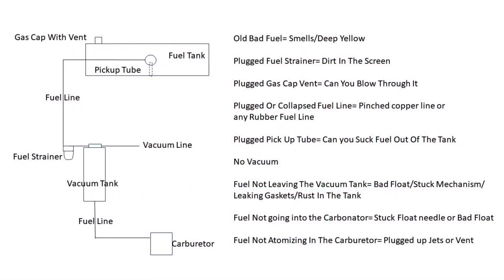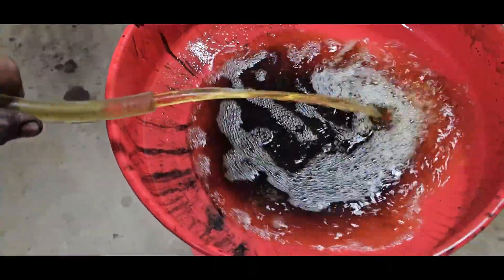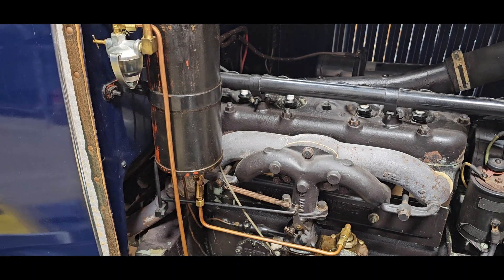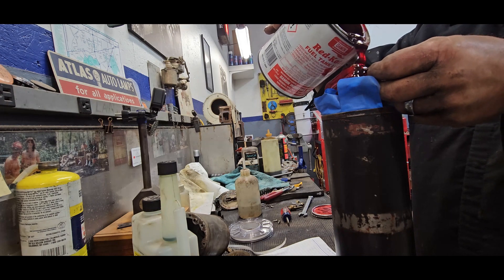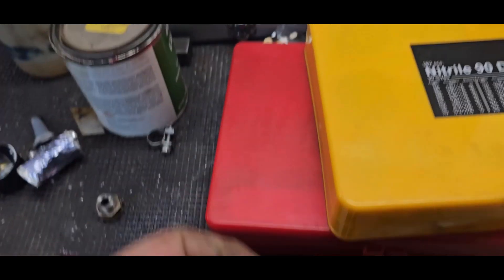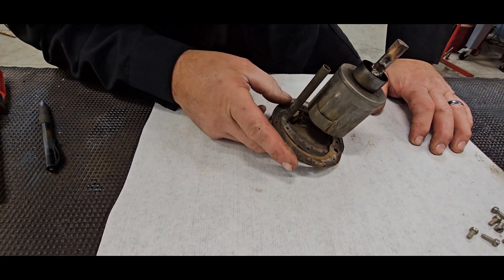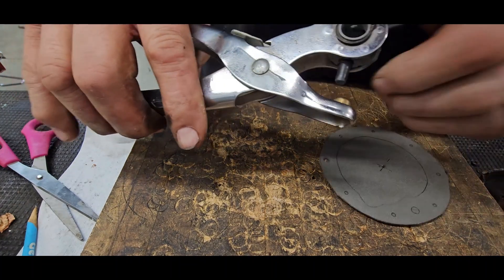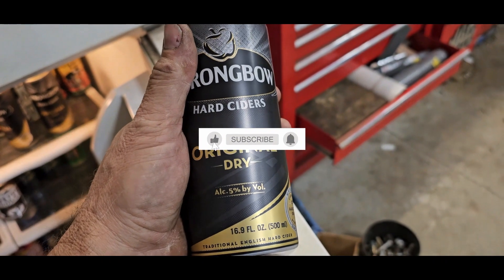1925 Maxwell Fuel System Rebuild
1925 Maxwell Fuel System Rebuild@Feds-Restoration